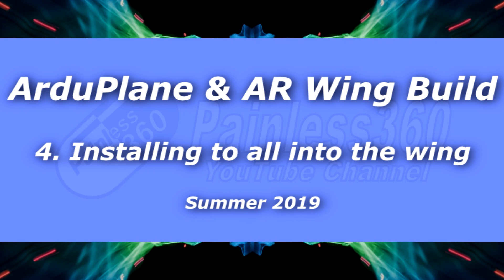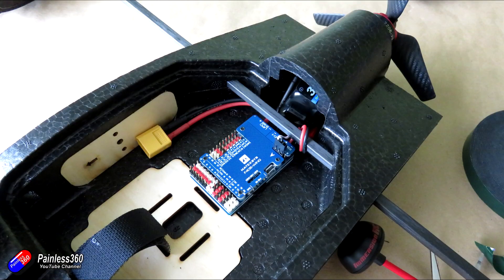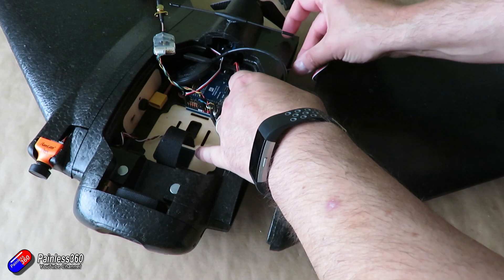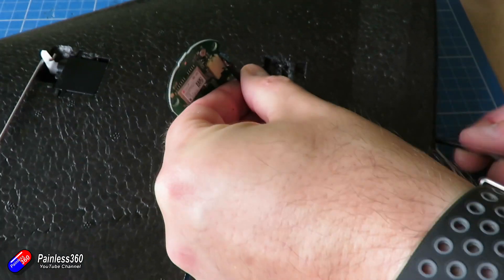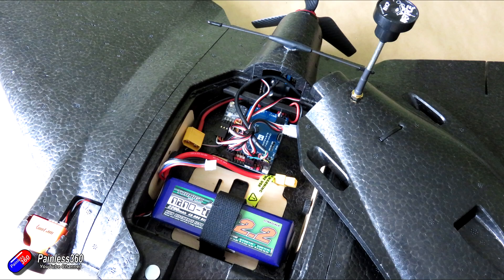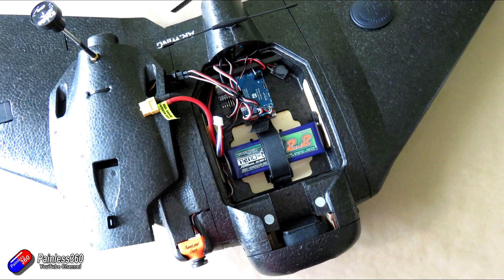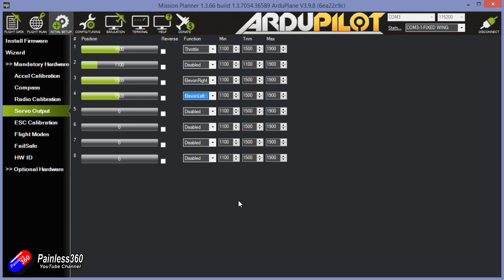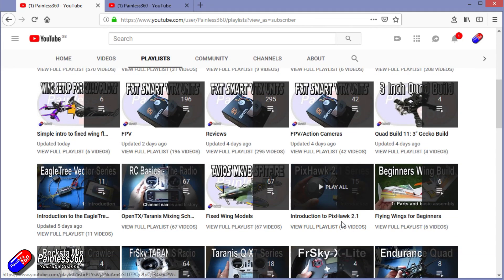ArduPlane/AR Wing/Matek F405-Wing Build: Installing it all into the AR Wing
Links to the pieces I'm using;